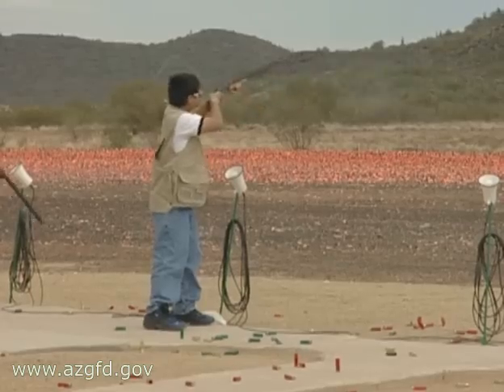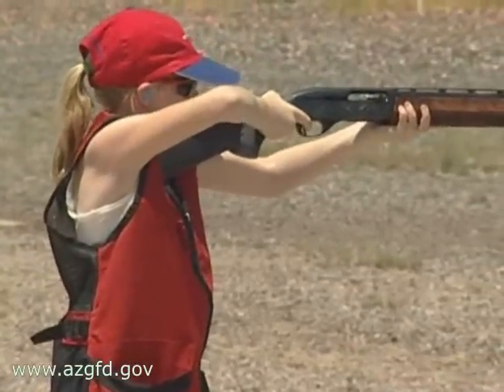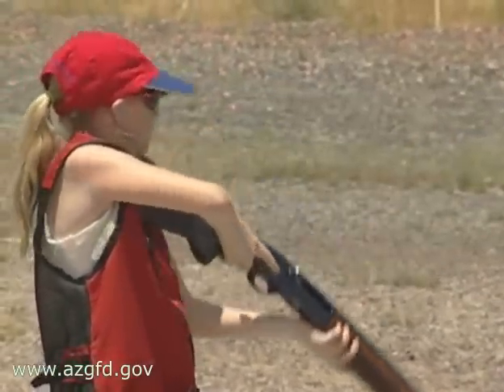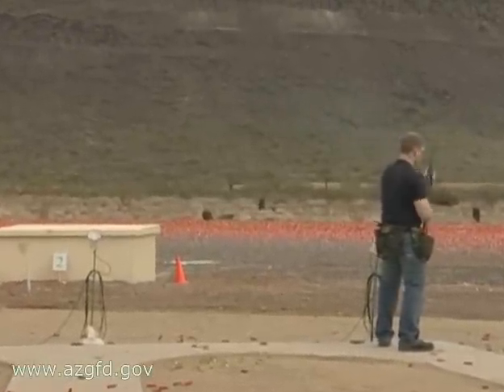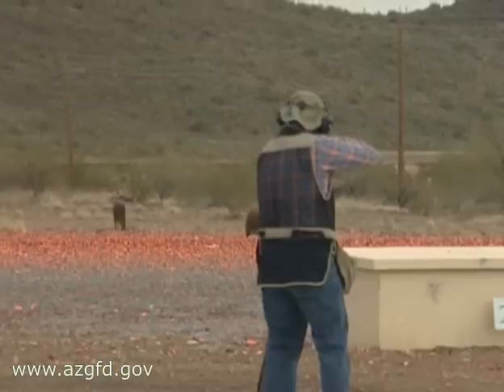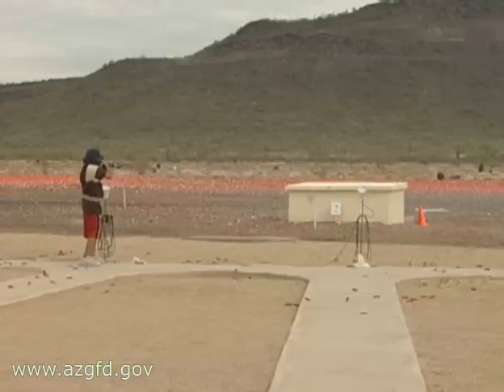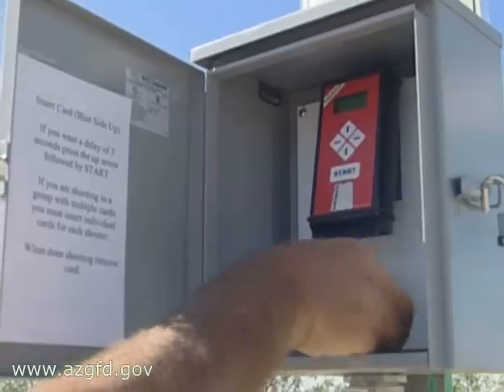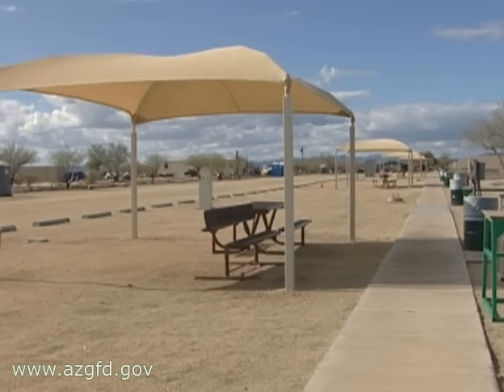Trap Shooting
Trap Shooting by the Arizona Game and Fish Department